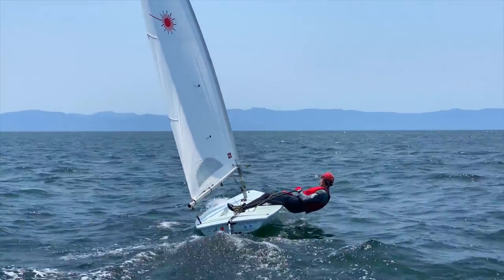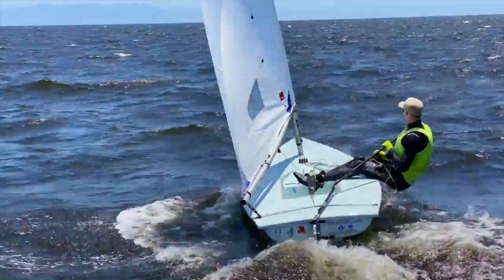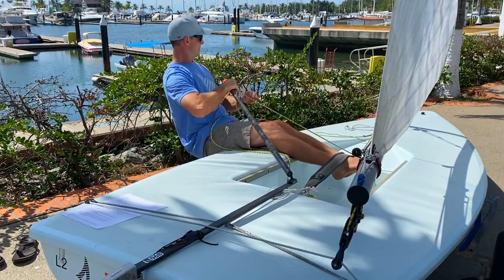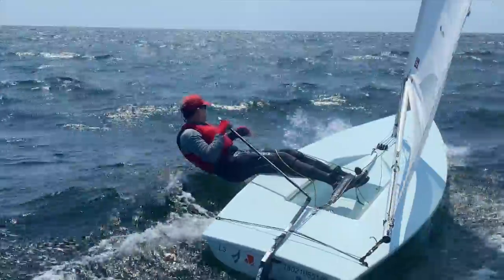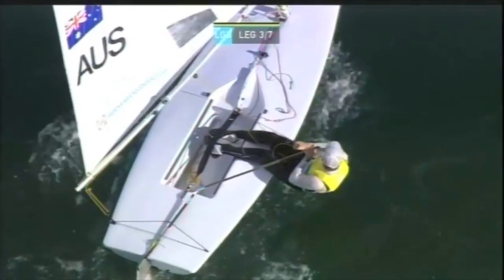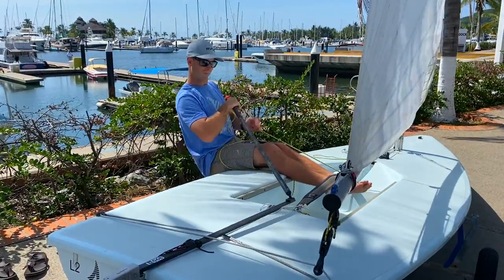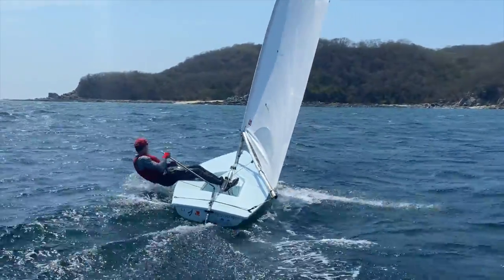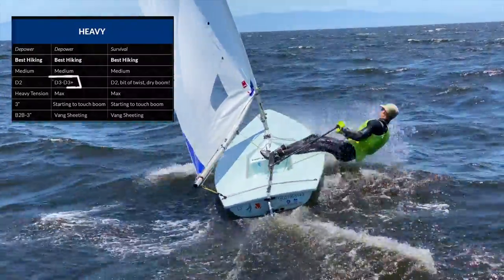Vang Sheeting in a Laser Sailboat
This is a selection from our Online Course, Upwind Speed: Heavy Air. There are many more lessons available at learn.internationalsailingacademy.com for a low monthly fee which includes remote coaching where coaches participate in Q&A with sailors and debrief their video in our online platform.

What is ISA Online?
An online course where you can find the best Laser class resources available. Interact with amazing coaches and learn all Laser skills from the bottom up.

Our mission is simple. We want you to achieve results. Your learning is our success, and this course has been designed with this goal solely in mind. You'll begin to learn new concepts and techniques through the videos and resources presented online. Then you'll take our recommended actions combined with your new knowledge and skyrocket your dinghy performance to the next level.

Would you like your video reviewed? Do you want laser-specific fitness plans and to see the latest tips from the World’s best? Introducing ISA Virtual Coaching!

Join now and invite your friends to join our discussion board and be a part of the vibrant community.
Here are several of the benefits of joining the ISA Virtual Community:
Video Upload: Receive personalized guidance and feedback from our coaching team.
Weekly Fitness Routine with Anna Tunnicliffe Tobias: Benefit from the expertise of gold medalist Anna Tunnicliffe Tobias, who will provide a weekly updated fitness routine.
Weekly Tips and Tricks: We'll upload videos and pictures each week, explaining various techniques and strategies.
Forecasting: Stay ahead of the game with our event forecasting service, providing valuable insights and information for major sailing events throughout the year.
Forums: Easily navigate to interesting posts. Ask questions and engage with other sailors.